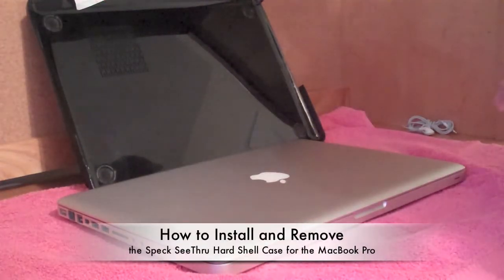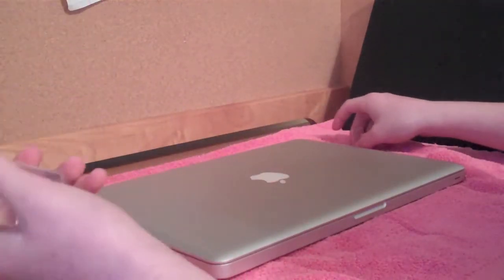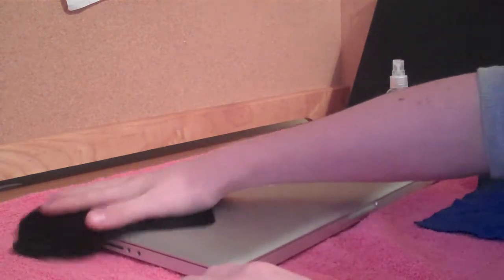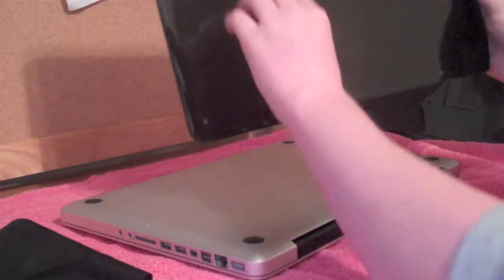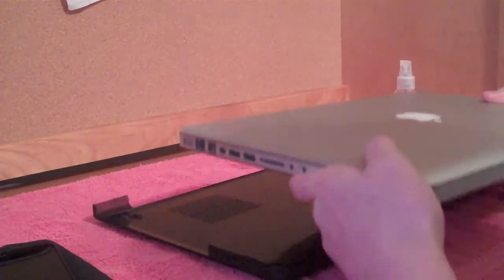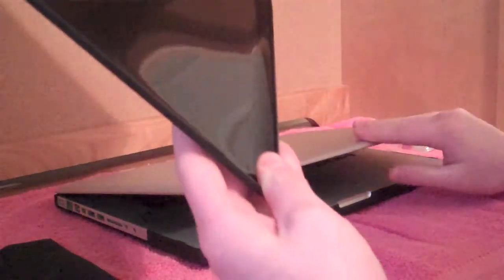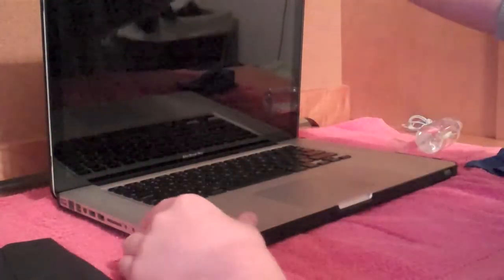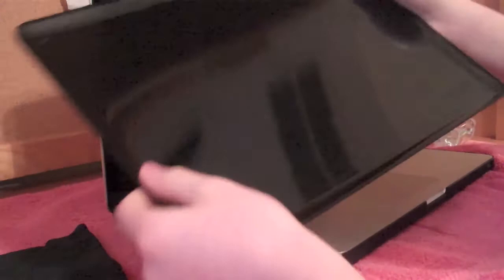How to install and remove Speck / Incase See Thru Hard Shell Case and Clean Macbook Pro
This is a video tutorial on how to install (put on) and remove (take off) the Speck or Incase See Thru Hard Shell case for the MacBook Pro.  In this video, i used a Speck See Thru Hard Shall Satin Finish Case for the 15" 2011 Apple MacBook Pro.  This is similar to the way one should safely remove the Incase hard shell case for the MacBook Pro.  These cases come for the 13", 15" and 17" MacBook Pros and removal is the same.  Be sure to clean the computer and case often to prevent particles from scratching your computer.

How to install and remove Speck / Incase See Thru Hard Shell Case for MacBook Pro